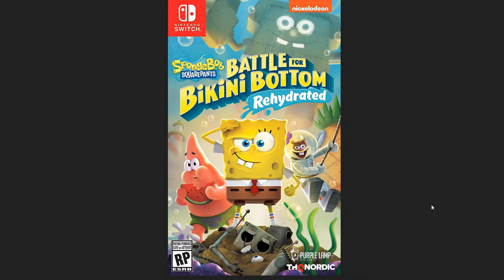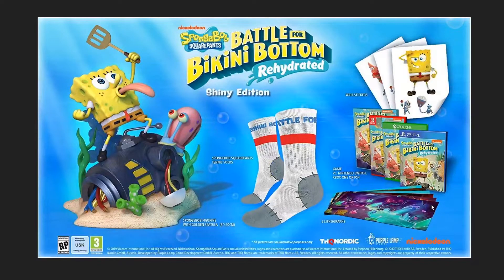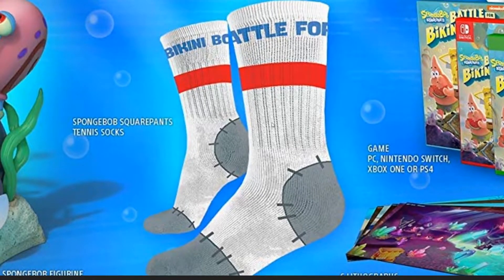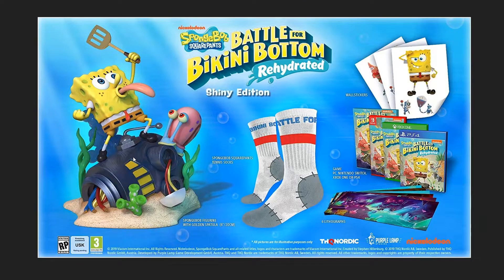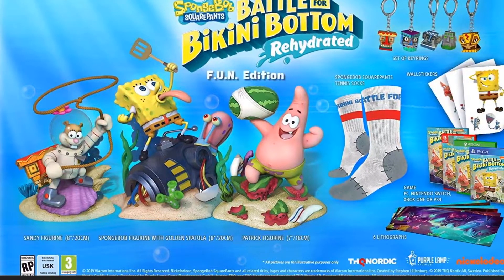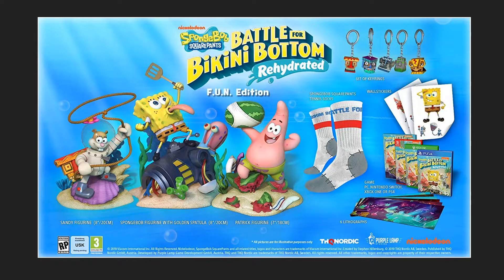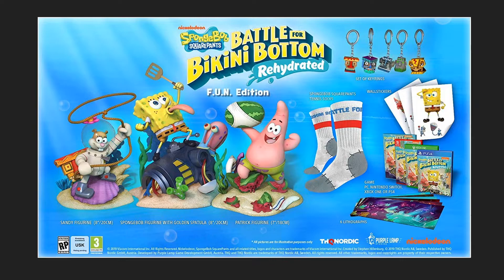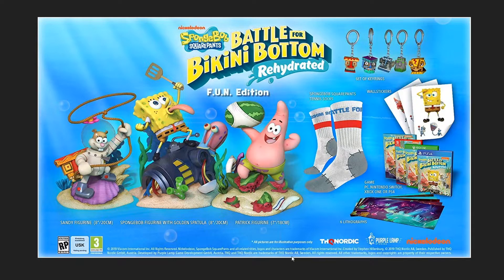Spongebob Battle for Bikini Bottom Rehydrated Collectors Edition is HOW MUCH?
Hi, my name is Krad Mosh! I am a new channel trying out all sorts of things. Some things may not stick and others will. My goal here is to upload all kinds of content until I figure out what works for this channel. In the meantime, you can help this channel ALOT by the liking videos you like, disliking the ones you don't and commenting your thoughts, opinions, and recommendations on any video you see. I am into video games, star wars, legos, music, memes, anime, news, and some other things. I hope that I can incorporate my hobbies into this channel with passion and grace. Thank you for being a part of this adventure.